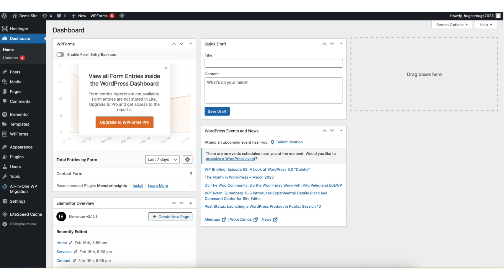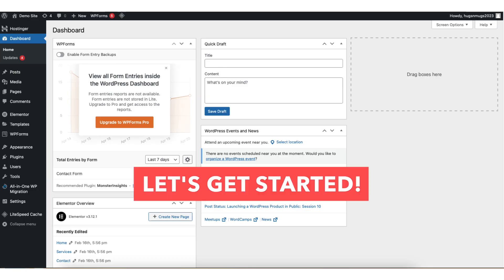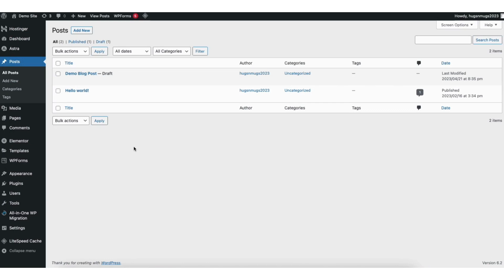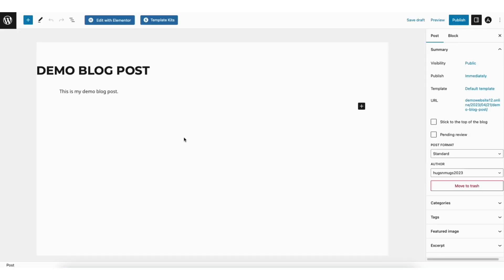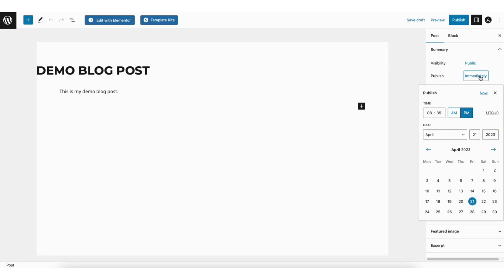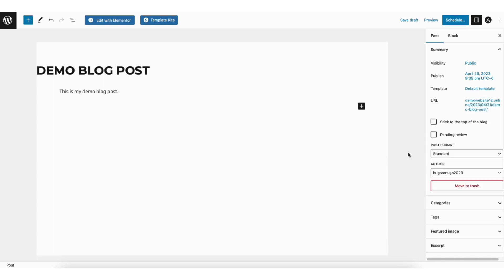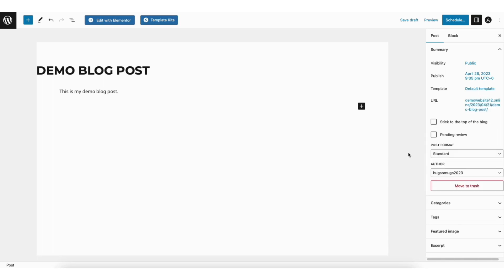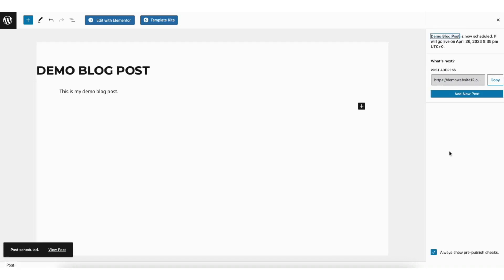How To Schedule Posts In WordPress (2026) 🔥 | Schedule Blog Posts Tutorial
Learn how to schedule a post in WordPress with our step-by-step tutorial on scheduling WordPress blog posts.

To schedule a WordPress post login to WordPress. From the WordPress dashboard find the posts tab in the left-side menu. Click it. You'll now be on the WordPress posts page. You can click add new at the top to add a new blog post you want to schedule or you can click a blog post you have already created and that is saved as a draft. Once you click add new or click the blog post that is saved as a draft you want to go to the right top area of the page.

You'll see Post and Block. Make sure Post is selected. You'll see Publish and next to it Immediately. Click Immediately. You can now input the time and the date you'd like to schedule your blog post in WordPress for. Once you choose a date click off in a different area. You'll see next to Publish the schedule date you schedule your post for. Click the schedule button at the top right of the page. It'll now ask you if you are sure you are ready to schedule your post. Click the schedule button. Your WordPress post is now scheduled. You've successfully schedule a post in WordPress.

Help With WordPress:
Fiverr:

Premium WordPress Themes:
Themeforest: